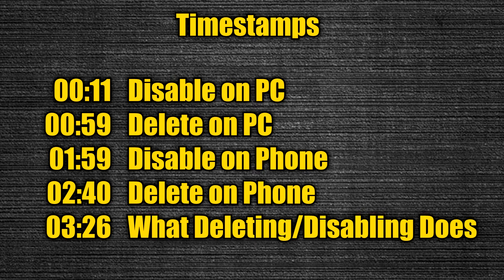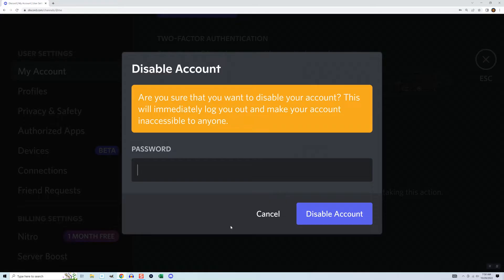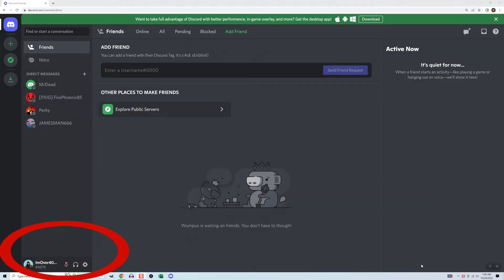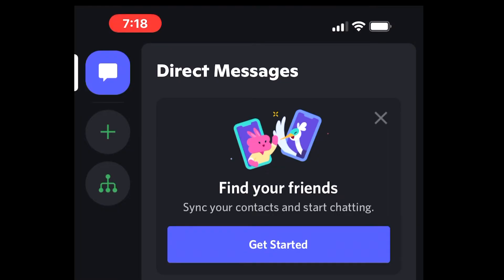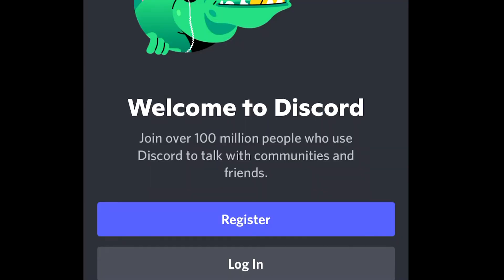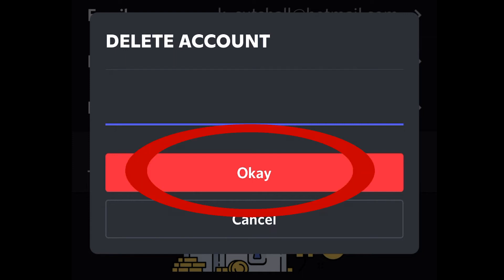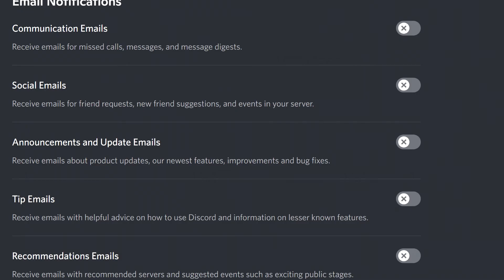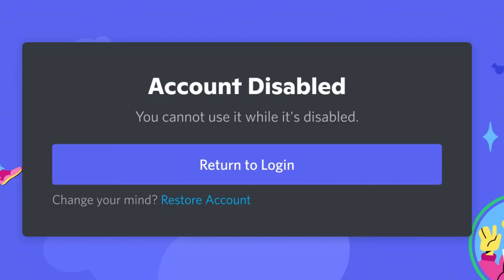How to Disable or Delete a Discord Account + What it Actually Does (PC, Android, IOS, mobile app)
Using your computer or mobile device, you can disable or delete (remove) your Discord account. This tutorial goes through all the steps, and gives you a rundown of all the things the two options entail, including what happens when you re-enable your account, and how it affects comment history and photo postings.

My Gameroom Items:
16 Port HDMI Switch 60 Hz
Kinivo HDMI Switch Box (550BN)
10-Port USB Hub
Console Trays
Evercade Vs System
LG 43" 4K HDR TV (43UM7300PUA)

Other TESmart switchboxes (I don't own, but I trust the brand):
TESmart 8 Port HDMI Switch 60 Hz

Chapters:
00:00 Intro with Timestamps
00:11 Disable Account on PC
00:59 Delete Account on PC
01:59 Disable Account on Phone App
02:40 Delete Account on Phone App
03:26 What Deleting/Disabling Actually Does